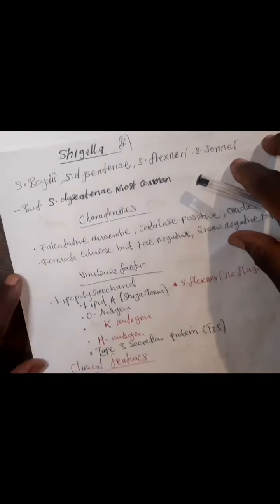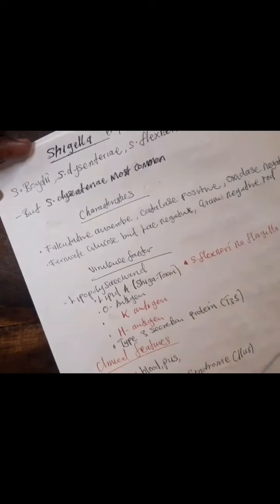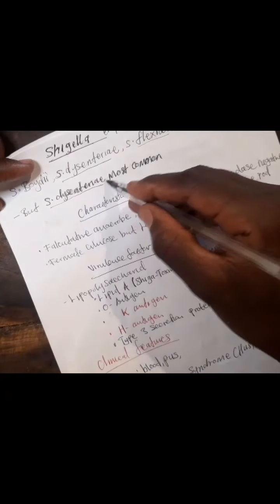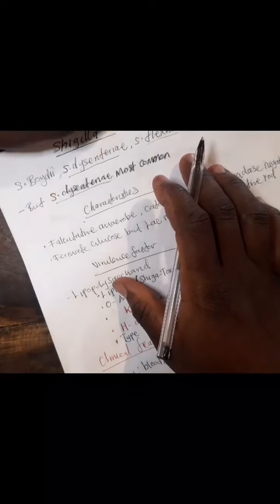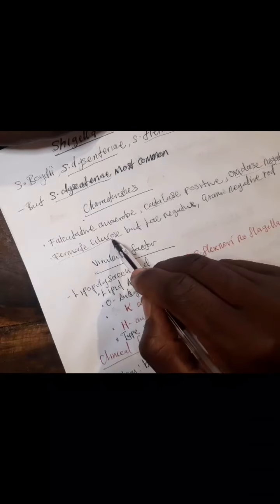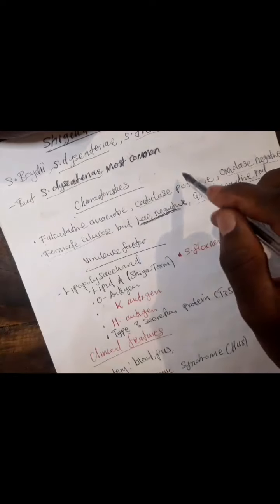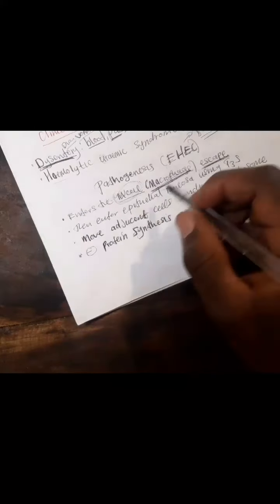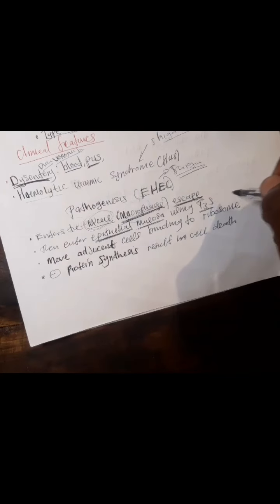enterobacteriaceae 2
This lecture is about shigella and salmonella enterobacteriaceae